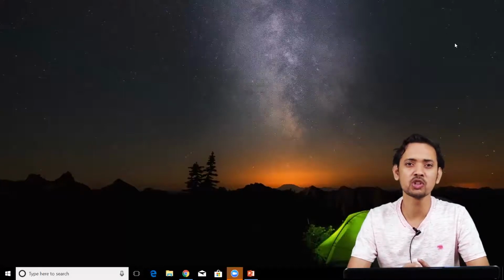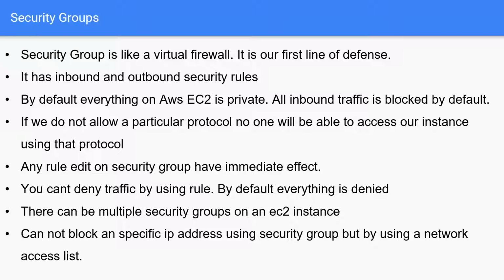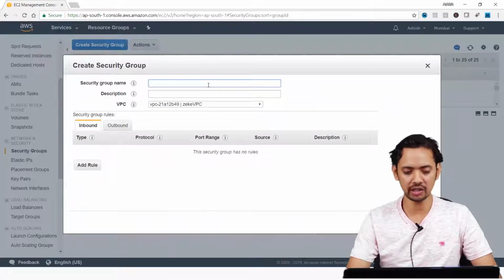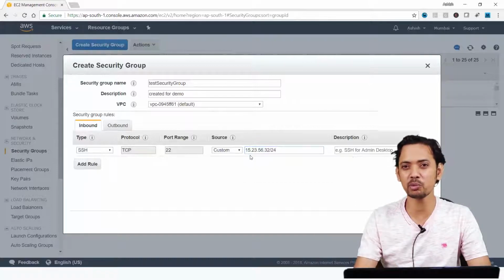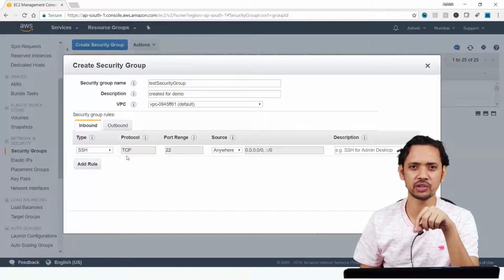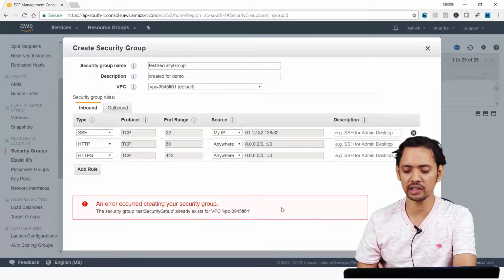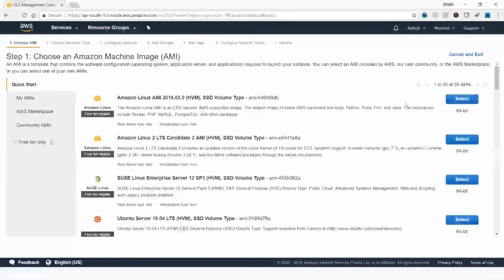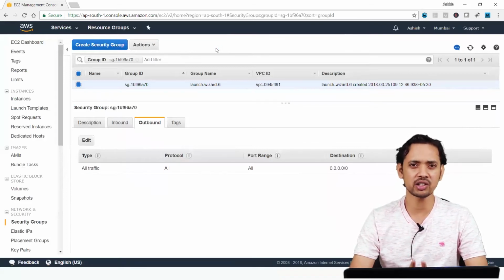AWS EC2 - Security Group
AWS Security groups are more like firewalls around compute units or instances in AWS Cloud. They have inbound and outbound rules that govern what kind of traffic is allowed to go in/out of the system.

In this video we will talk all about security groups and will go through hands-on lab to see how to create configure and modify security groups.

This includes:

Introduction to Security groups
How to create AWS Security groups
How to select Security groups for EC2 instances
Creating Inbound rules and outbound rules
Editing Rules in security groups
Best practices for using Security groups.